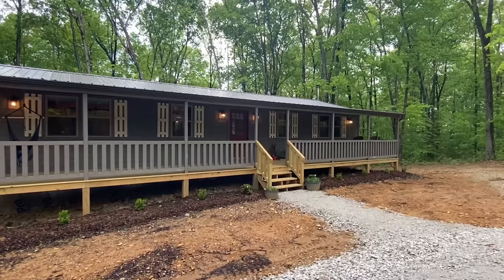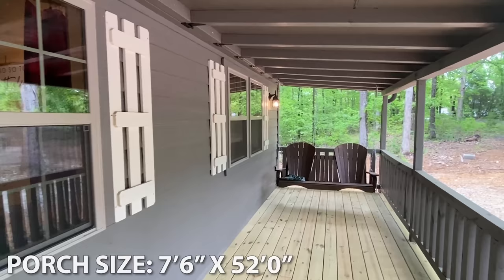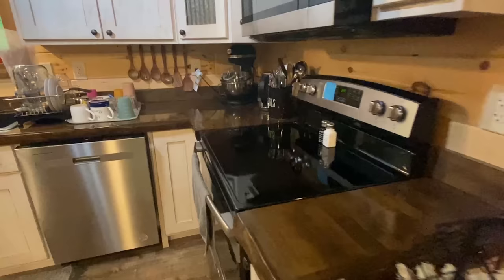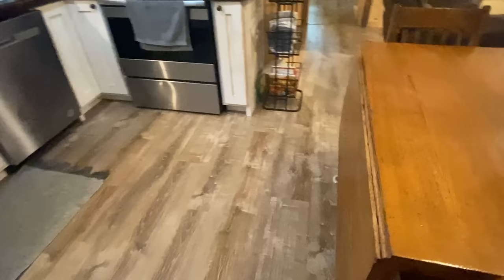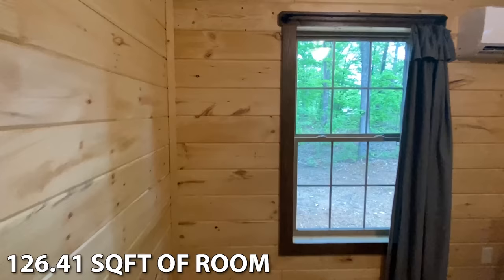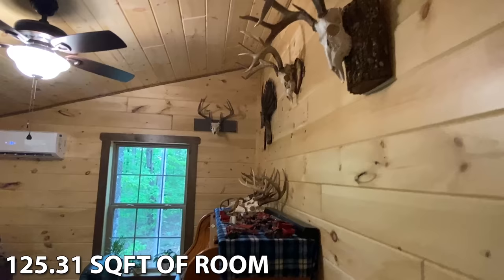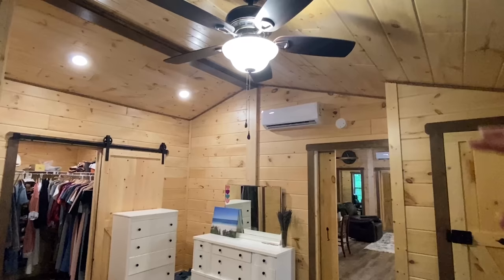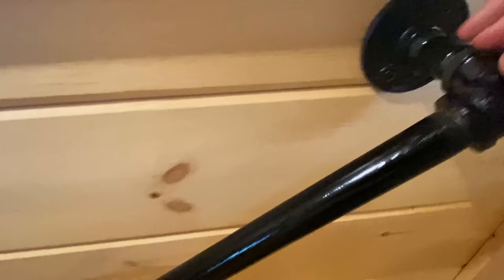This modular home CABIN is LEGIT! Even has a HUGE basement! Prefab House Tour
Y’all this amazing modular home/cabin is beautiful and even has a basement!! Hey friends, this is Chance and we have a one of a kind modular home video tour video for you.

This cabin prefab house is filled with all types of beautiful wood and offers so much! The manufacturer for this modular house is in partners with Hilltop Structures where I toured the home. The model for this home is the “Rocky Mountain III.” This home has 3 bedrooms and 2 bathrooms and has roughly 1,538 square foot(not counting basement). Let me know what you think about the video! I hope you enjoy this mobile home walk through video.